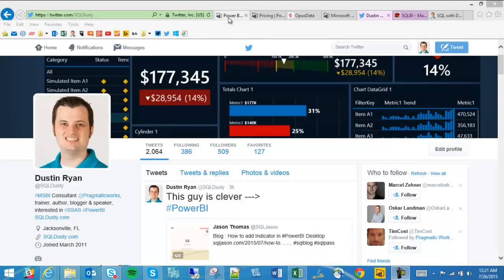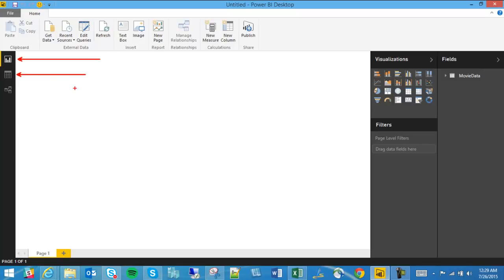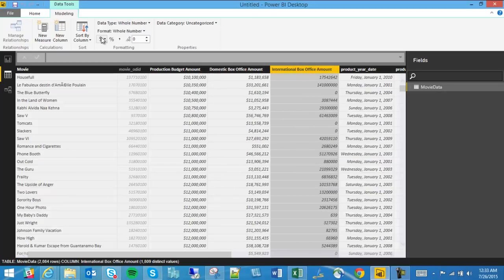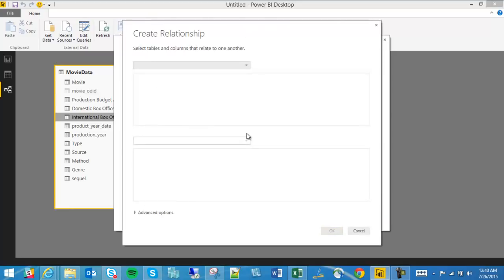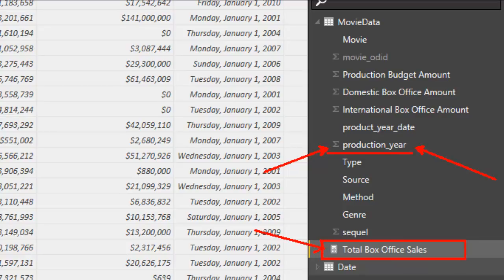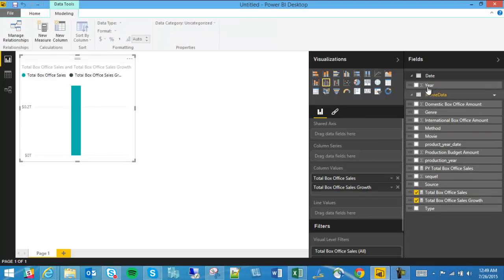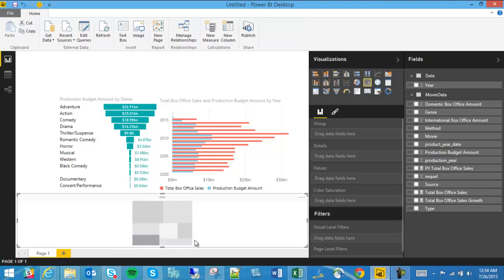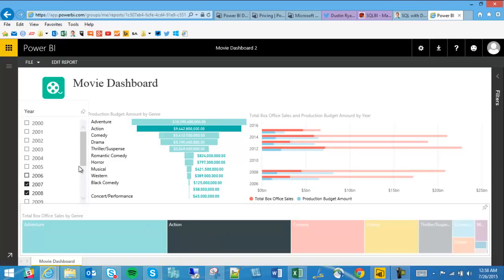Introduction to Power BI Desktop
Walk through the new Power BI Desktop tool released by the Microsoft Power BI team last week with Dustin Ryan, Microsoft business intelligence consultant.

We'll take a look at importing data into the Power BI model, applying transformations and formatting to the data, and then building a dashboard report with multiple chart types.